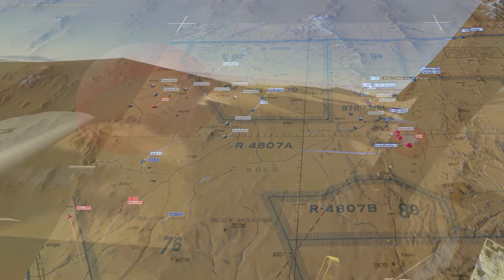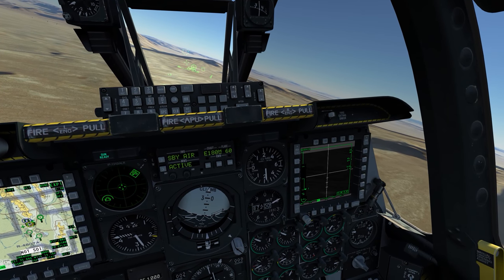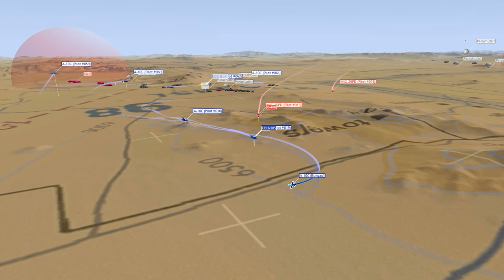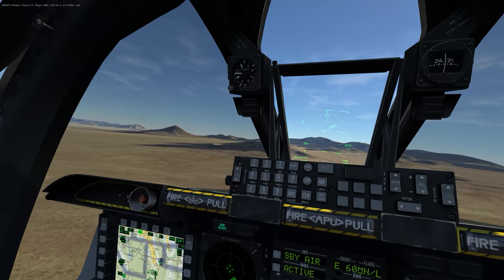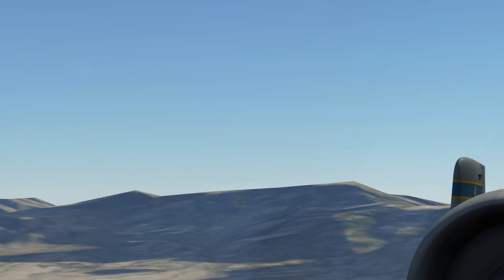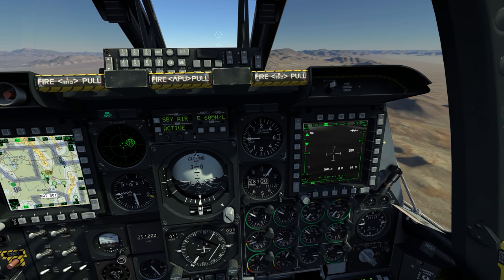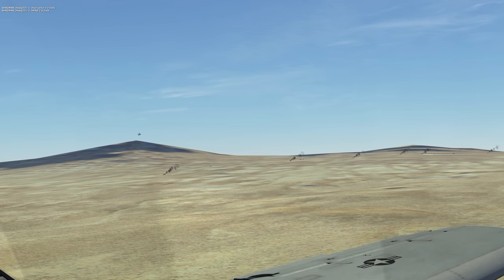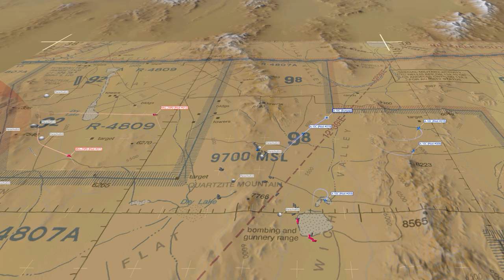DCS: A-10C Warthog - Red Flag 16-2 Campaign #16 - Ground Attack and MiG Defense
This is mission 6 of the Red Flag 16-2 Campaign for the A-10 Warthog in DCS: World.  The campaign spans 10 missions and is a very accurate representation of a typical Red Flag scenario.

Check the first videos of this playlist for a more detailed overview of Red Flag and the 16-2 Red Flag scenario

Over 90 pages of mission briefing materials are available prepared by Steve Davies, author of 'Red Eagles: America's Secret MiG Squadron' and an expert on Red Flag operations.

I use the TrackIR head tracking system to look around while I fly.  Check here for more info and to see my profile (hint: it is just the default):

System Specs:
i7-4770K @3.50 GHz
16 GB RAM
GeForce GTX980ti
TrackIR 5